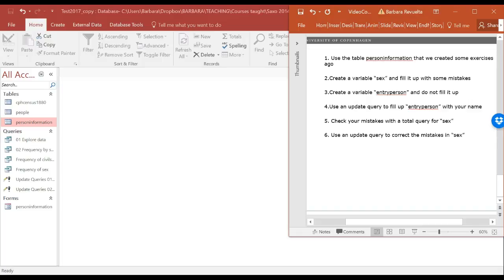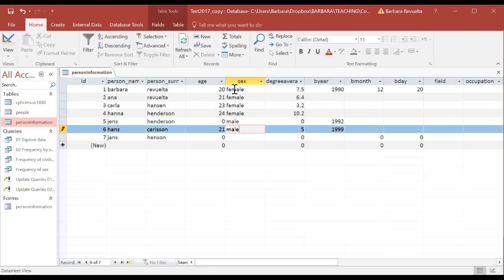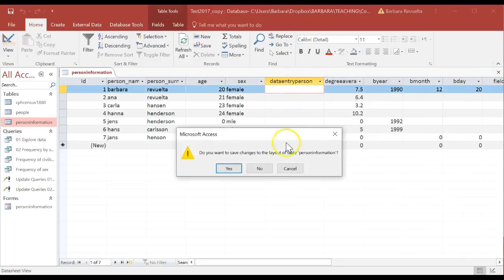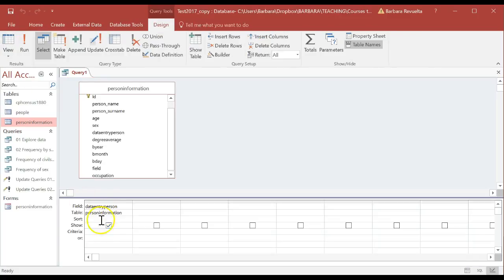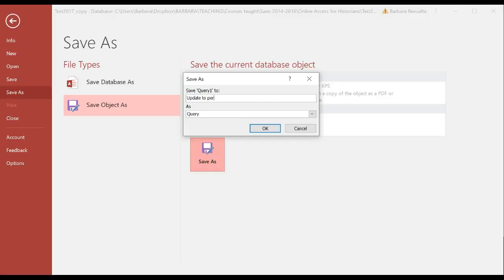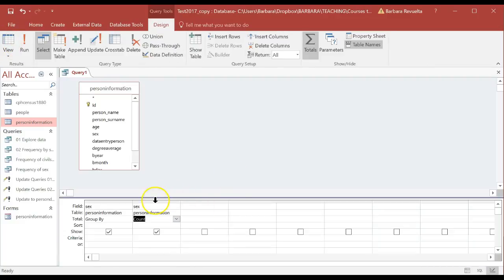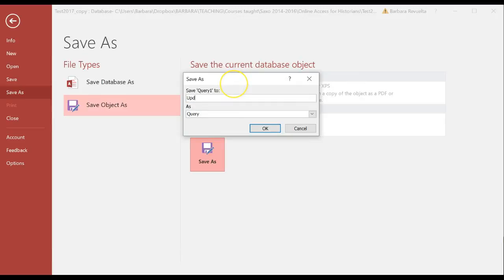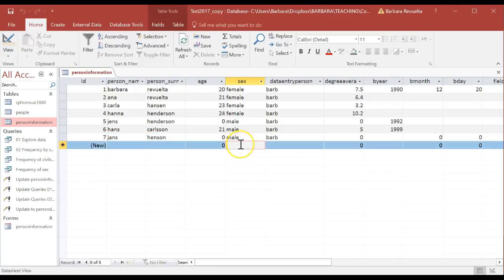Access for Historians Exercise04 Update queries